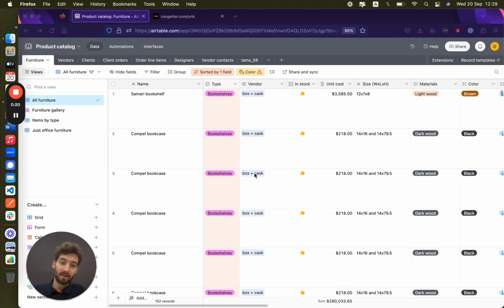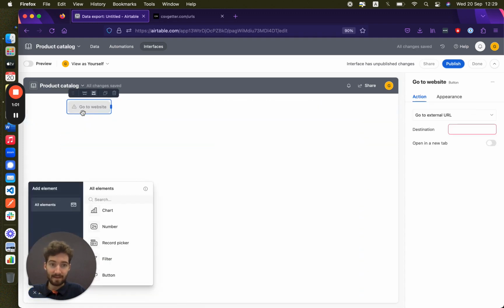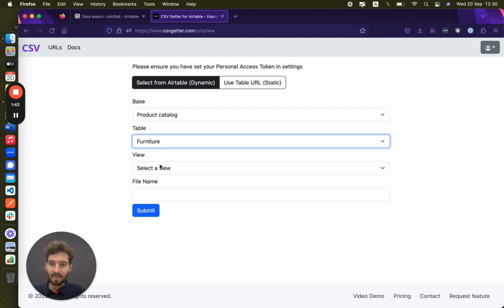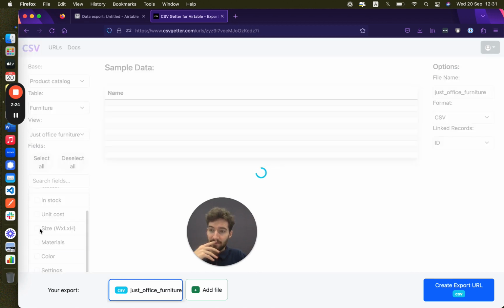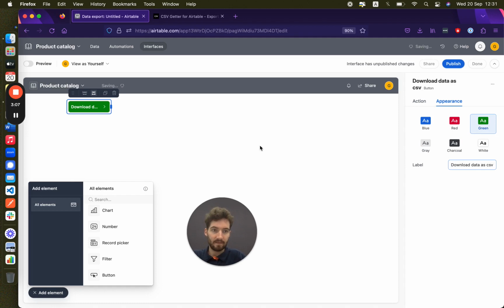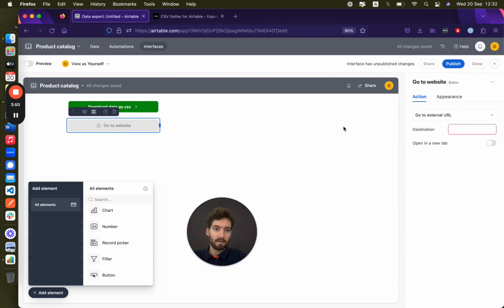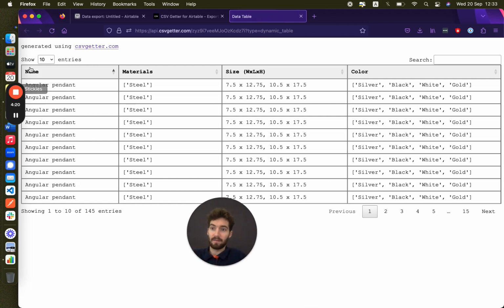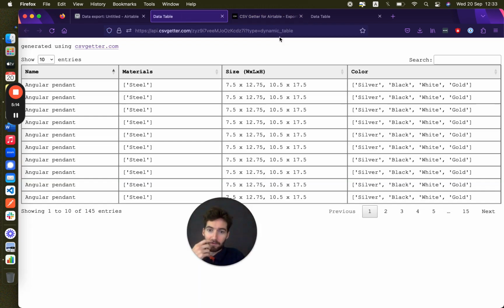How to create a CSV Export Interface in Airtable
In this video, I will show you how to create an interface using Airtable and CSV Getter that allows users to download Airtable data as CSV files. I will demonstrate how to filter the data, create export links, and customize the appearance of the interface.

By following these steps, you can easily provide the latest data to external clients, for example, and control which columns they have access to.